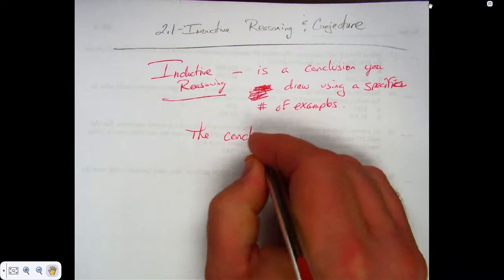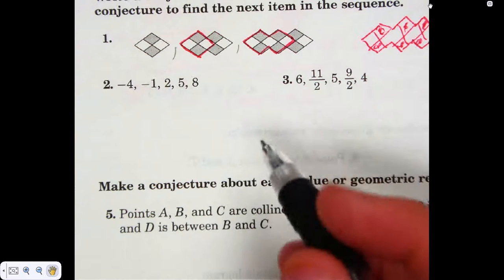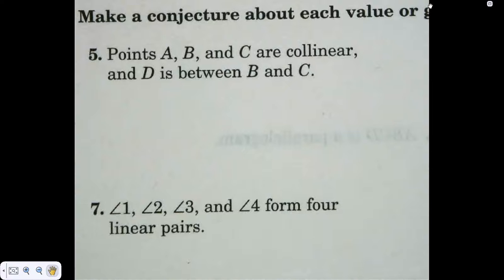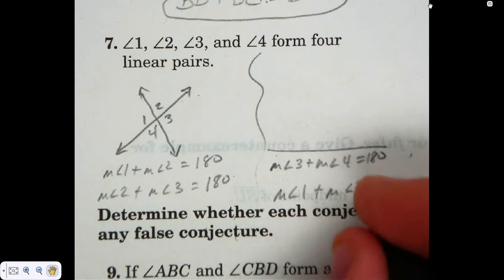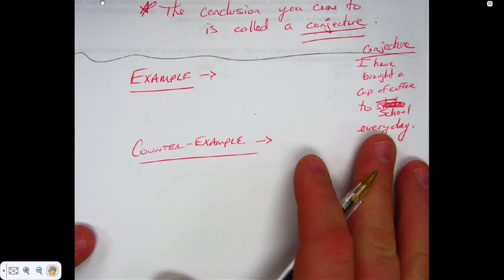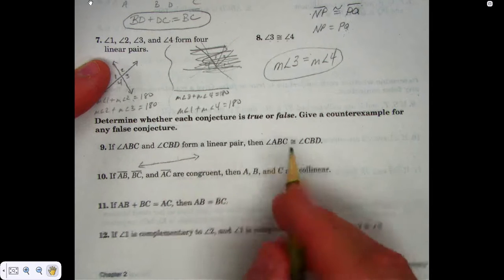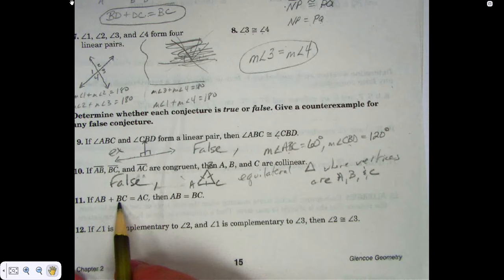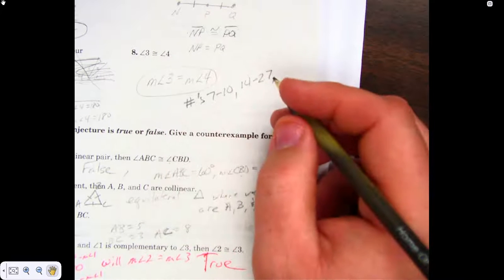9 14 16 G CH 2 SEC 1